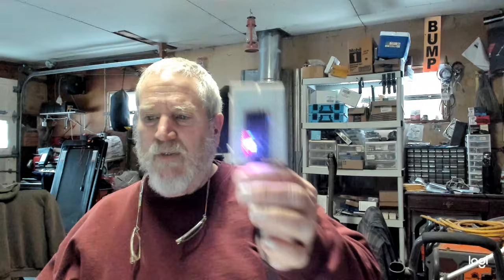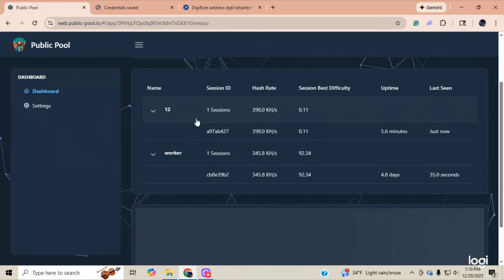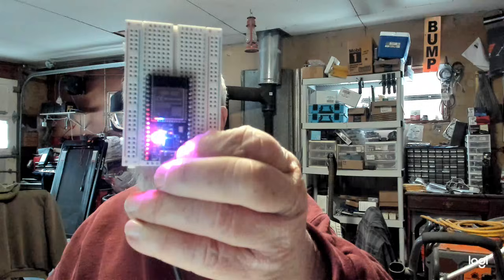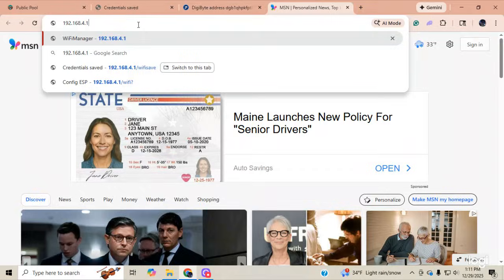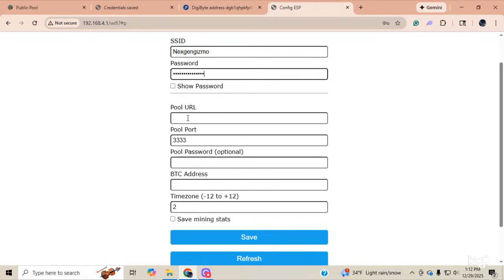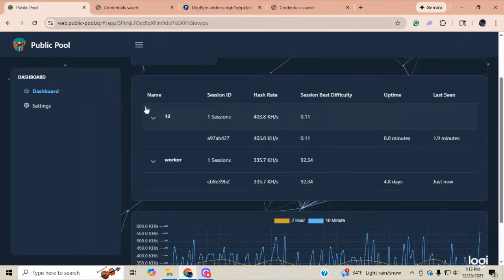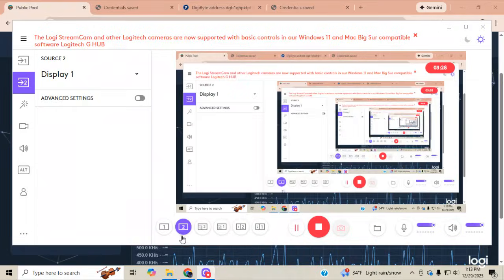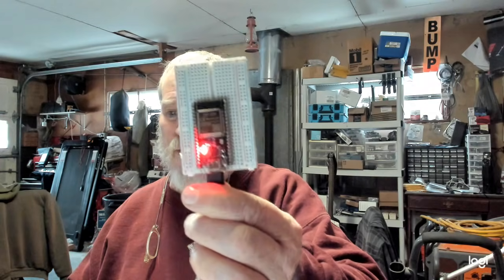NerdMinerV2 quickly change pool info ,wallet address, worker name, ect.